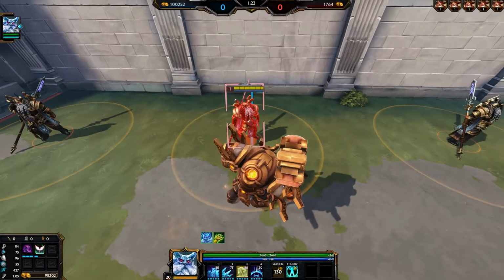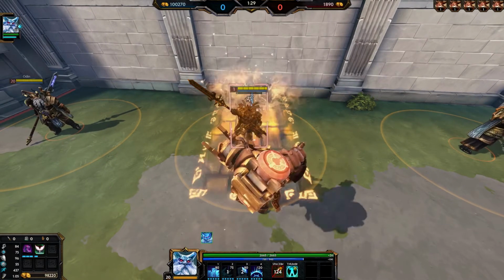1 tip for every guardian in SMITE (Part 2)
Part 2 is out!

Tell me which class you want to see next!